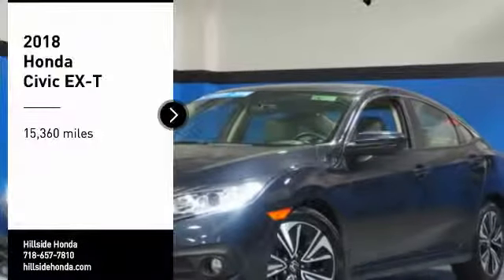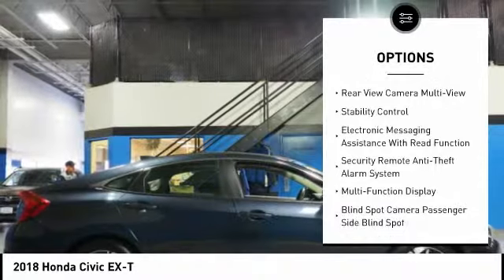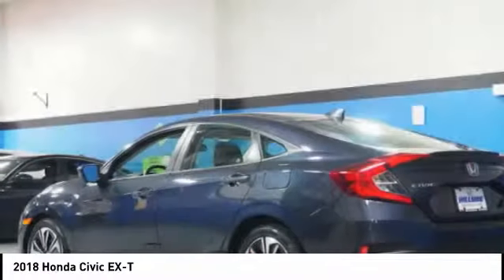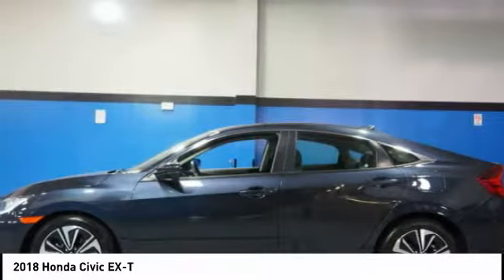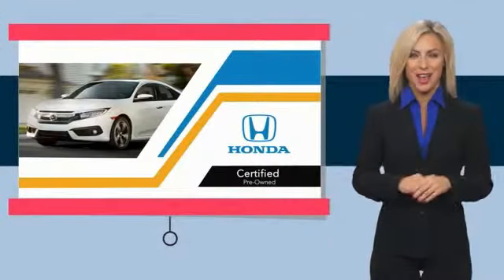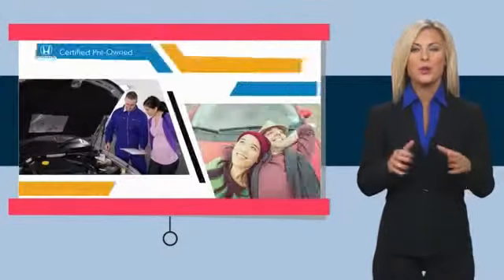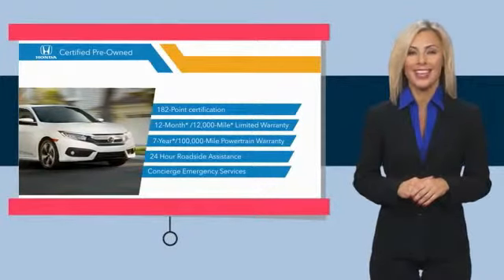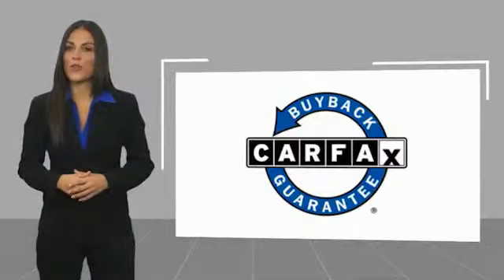2018 Honda Civic Jamaica NY U258512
2018 Honda Civic EX-T

Hillside Honda
144-19 Hillside Avenue

NO Hidden Fees, NO Financing Requirements, NO Games. *Honda Factory Certified with Warranty* Spotless! Best Conditioned Vehicles in the Market! Our aggressive NO FEE, market based pricing takes all the headache out of shopping! Clean CARFAX. CARFAX One-Owner.Passed 182 Point Inspection, New Tires, Recent Oil Service, White Glove Detailed.***INTERNET SPECIAL - MUST PRESENT AD AT TIME OF SALE. EXCLUDES ALL PRIOR OFFERS*** At Hillside Honda, we are aware that there are many similar vehicles in the marketplace, however not all are the same. It is critically important that the vehicle you choose be fully serviced by Honda Certified Technicians ensuring the same quality and care each vehicle was built with, will continue to be reflected for years to come. We pride ourselves on restoring all of our vehicles to as close to new condition as possible and have the records to back our words, something you should demand of any dealer. Every single vehicle is first inspected for structural damage, flood damage or any other issues before being attended to by a Certified Technician where, depending on each vehicle's needs, the following items may be serviced: - Oil and Filter Change - Wiper Blade Change - Air Filter Replacement - Dust and Pollen Filter Replacement - Transmission Service - New Tires with Balancing and Alignment - Brake Pad and Rotor Replacement - Rear Differential Service (AWD Vehicles) While Hillside Honda cannot always claim to be the absolute lowest priced, we do offer highly competitive pricing and we can claim to be the best serviced, best conditioned vehicles on the market today. Family owned and operated for over 40 years, Hillside Honda has remained a top rated dealer by consistently providing its clients with meticulously detailed vehicles, aggressive pricing and a positive buying experience. All efforts are made to ensure each vehicle displayed is IN STOCK as well as AVAILABLE.